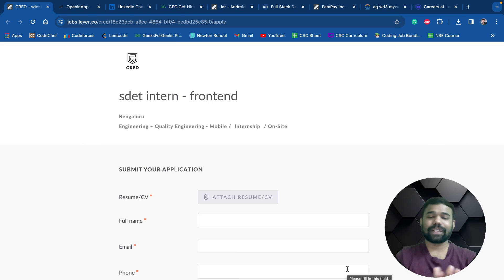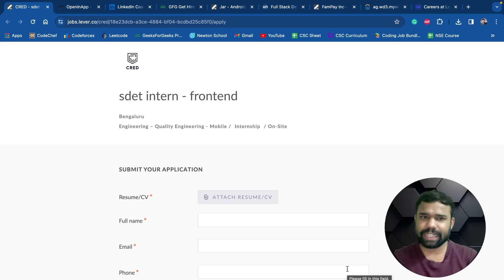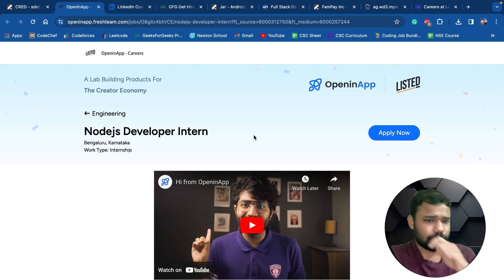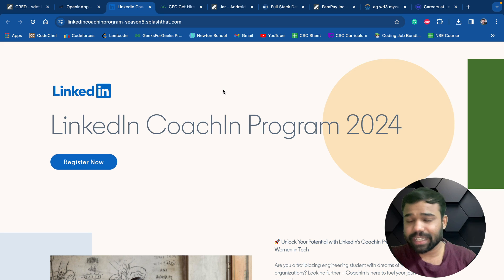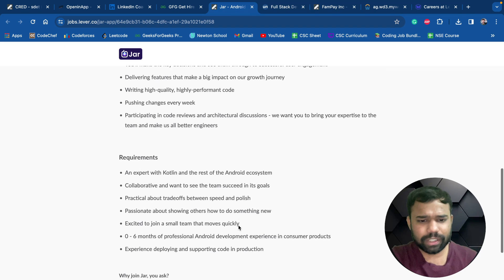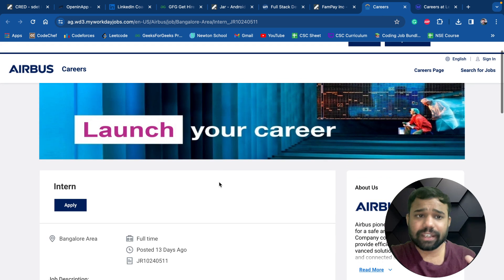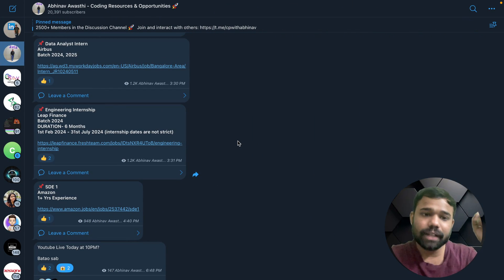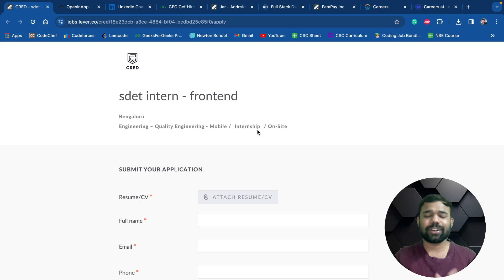Latest Internship Opportunities for Batch 2024, 2025, 2026 | Abhinav Awasthi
00:00 Introduction
00:39 Cred SDET Intern Frontend
00:58 OpeninApp Nodejs Developer Intern
01:17 Linkedin CoachIn
01:50 GFG SDE Intern
01:58 Jar Android Intern
02:08 CareEco Full Stack Intern
02:20 Fampay Backend Intern
02:30 Airbus Data Analyst Intern
02:40 Leap Engineering Intern
02:50 Telegram Channel